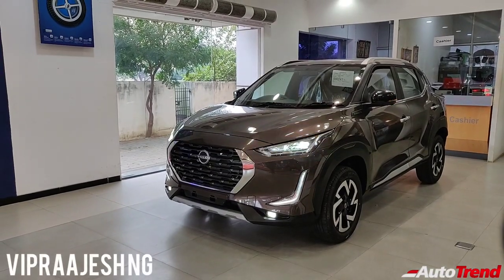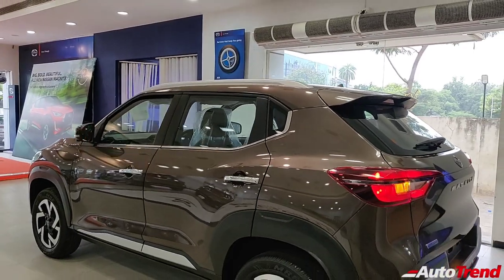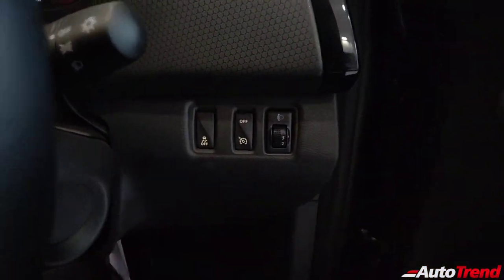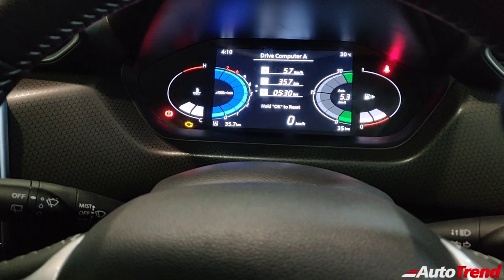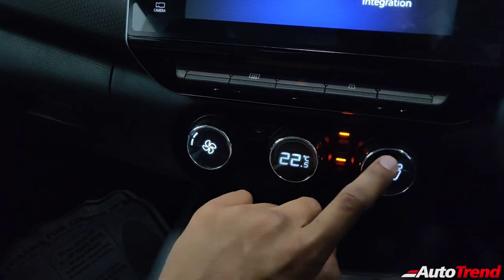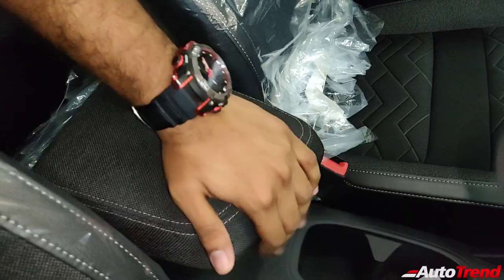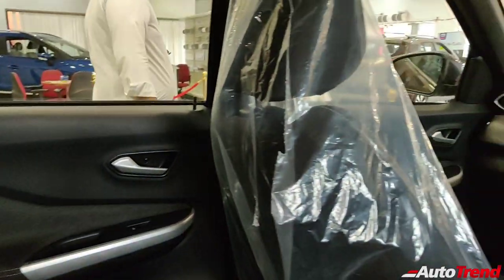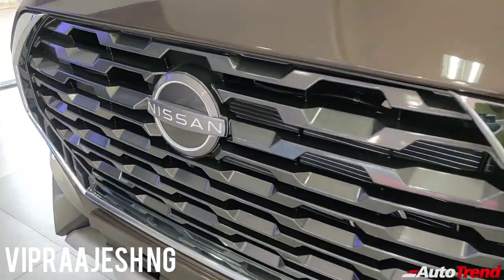Nissan Magnite XV Premium | Detailed Review | Feature Loaded Compact SUV on the Price Of Hatchback!?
NissanMagnite XV Premium | Detailed Review | Feature Loaded Compact SUV on the Price Of Hatchback!

For Test Drive and Booking Please Contact Mr.Ashok : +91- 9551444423